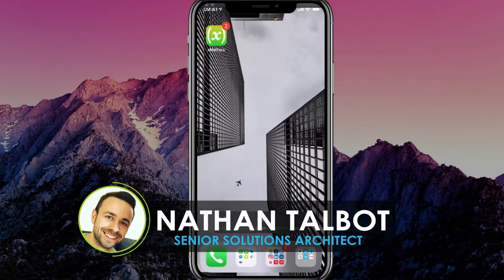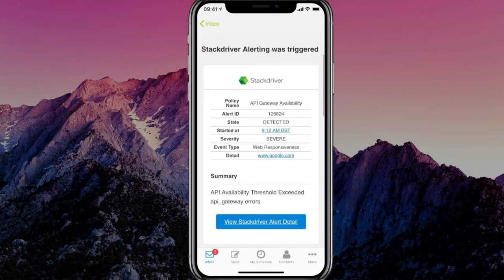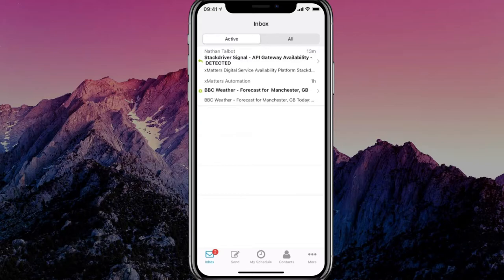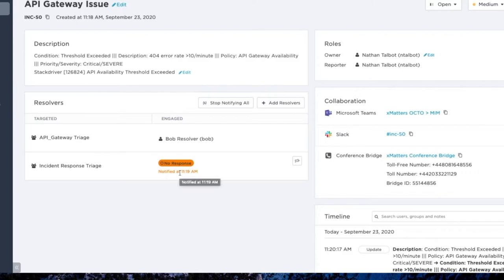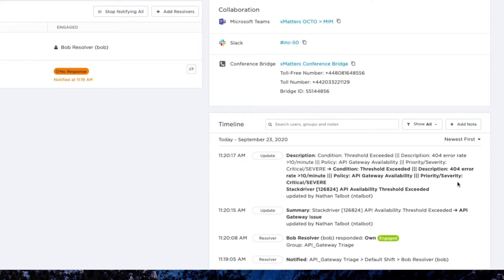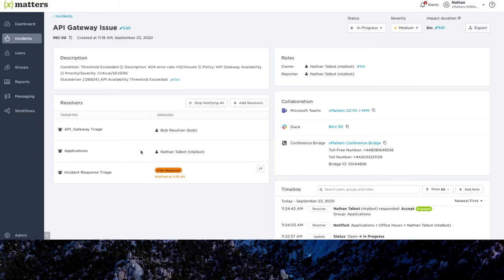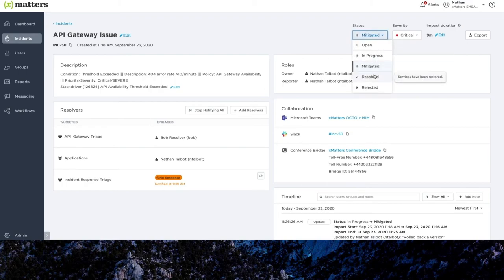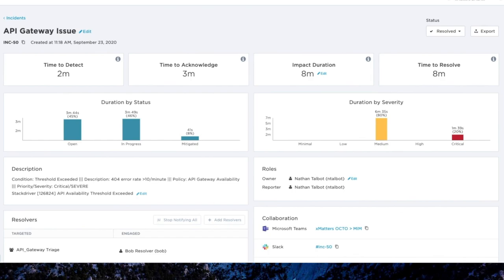xMatters Adaptive Incident Management Console - Nathan Talbot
How do you respond when something really ungood happens to your digital services?

How do you marshal your resources when you need to assemble a team to respond to an issue where every minute is costing you money? Or reputation? Or customers?

Nathan Talbot brings you the answer.

We're adding adaptive incident management to the already amazing list of offerings in our world-class digital service availability platform. We'll be introducing this whole new approach to incident response and automation in just a few short weeks, but we're so excited that we just had to show it off now.